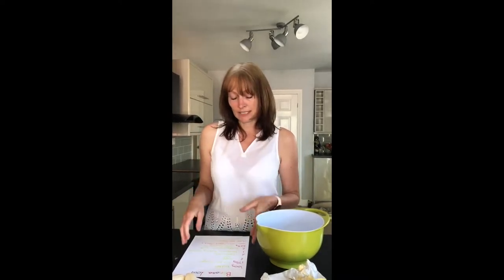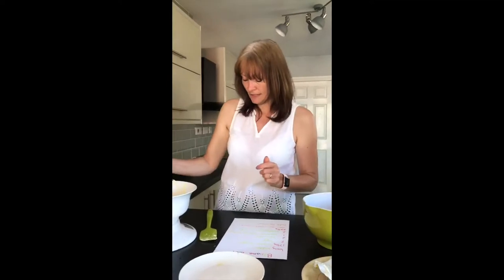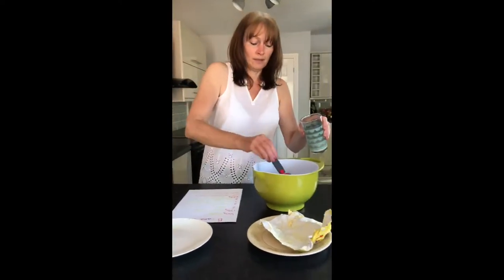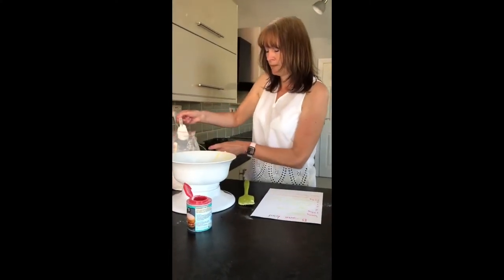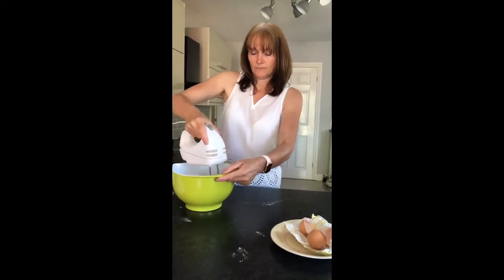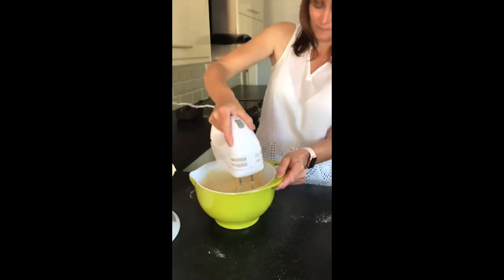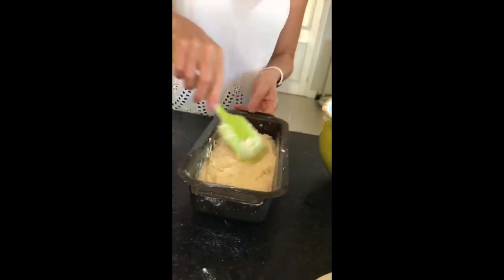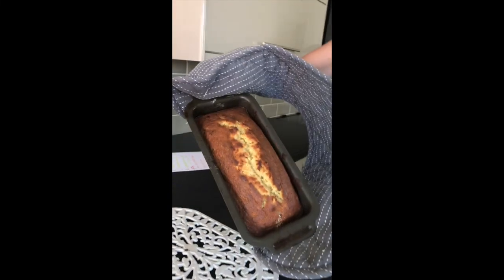Bake with Mrs Vincent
Mrs Vincent bakes banana bread!

100g Butter
175g Caster Sugar
2 Eggs
2 Bananas
1 teaspoon of Baking Powder
2 tablespoons of Milk
225g Self Raising Flour

Oven - 180°c / 350°F/ Gas 4
Bake for 1 Hour